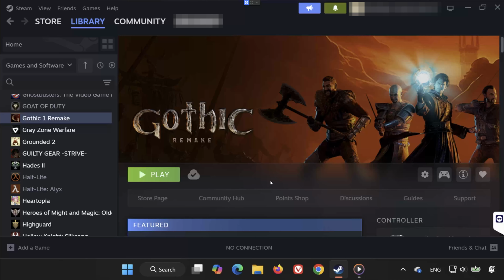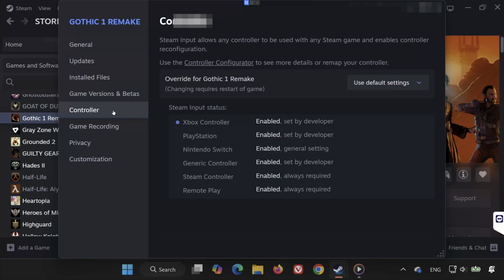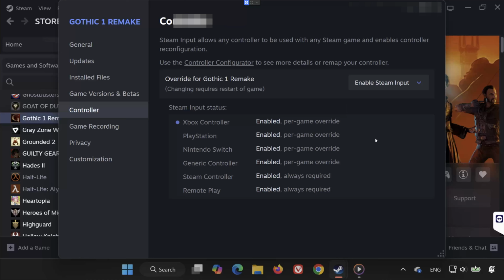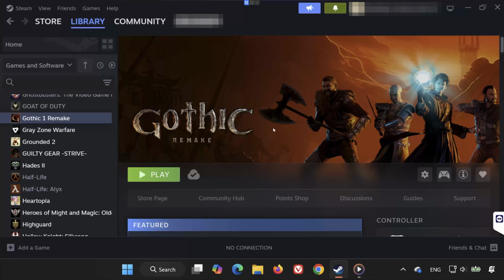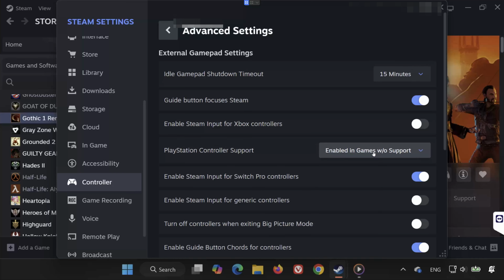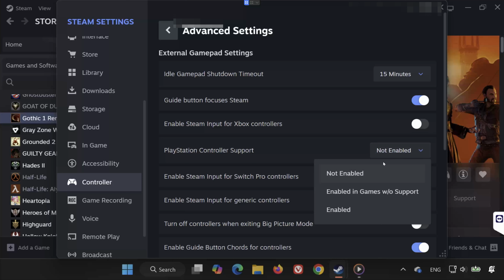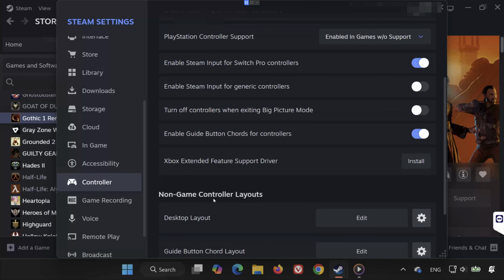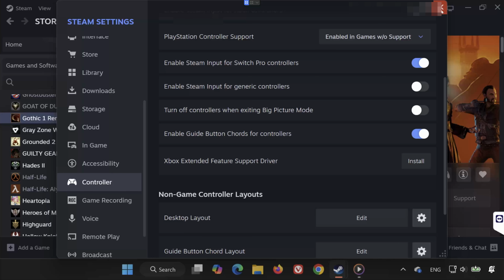Gothic 1 Remake: Gamepad / Controller Not Working / Not Detected on Steam PC🎮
Hey everyone, welcome back to the channel! In today's video, I'm going to show you how to fix your controller not working in Gothic Remake on PC. We've got a couple of solutions to try, so let's go through them one by one until we find the fix that works for you. Let's get into it!